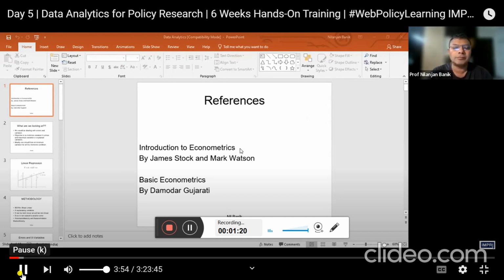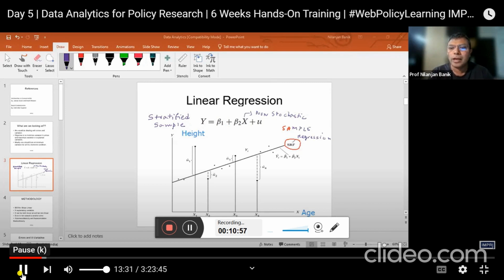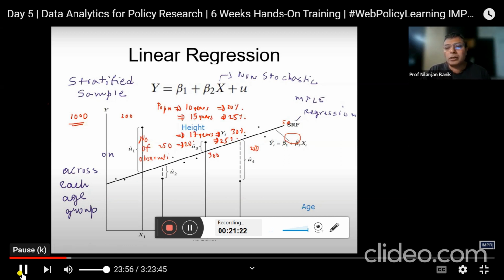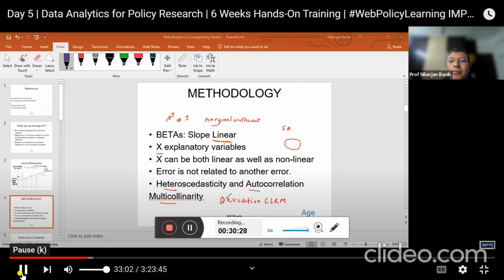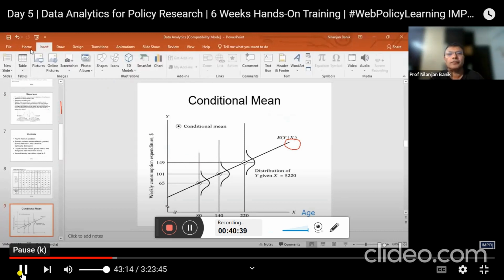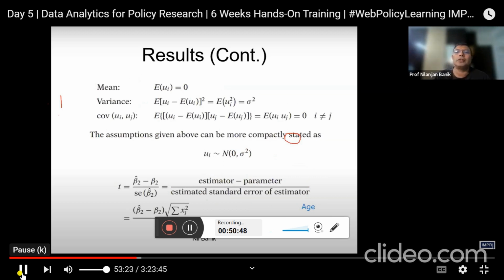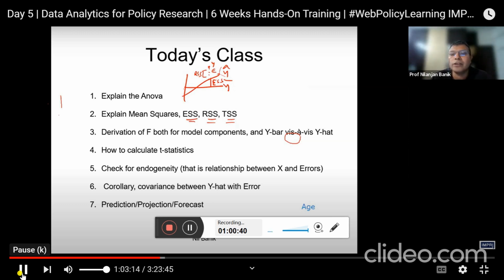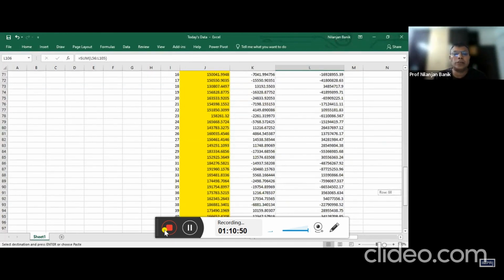Multiple Regression and Understanding the ANOVA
Intuitive Explanations about Multiple Regression, Stratified Sampling and ANOVA.